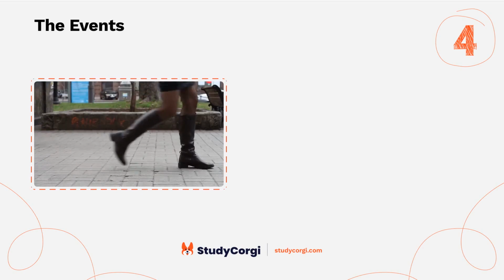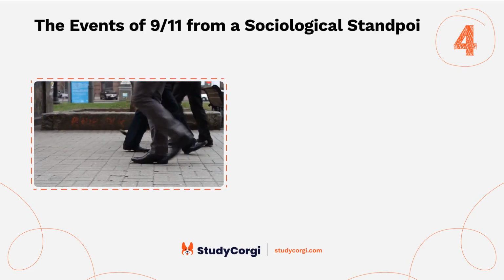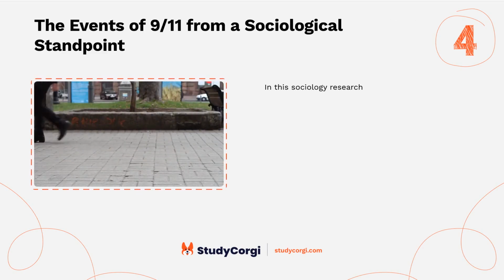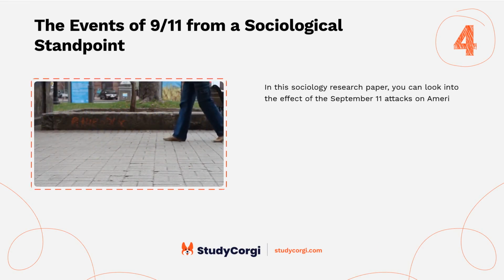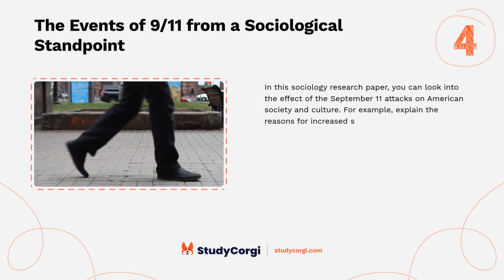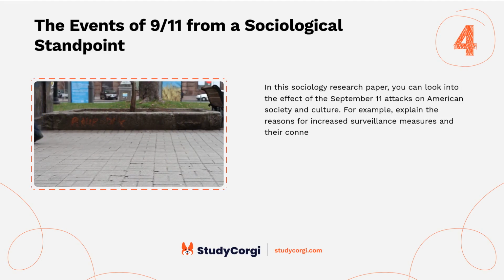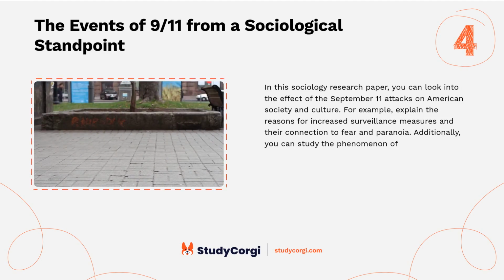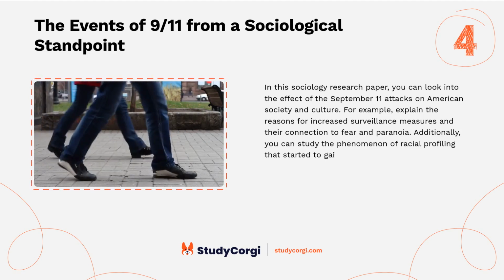TOP-5 September 11 Research Topics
Are you looking for some inspiration for your next research project? Do you want to find topics to write about? If so, you've come to the right place! In this video, we will share the top-5 September 11 research topics. You will learn all there is to know about this field and how you can contribute to the advancement of knowledge. Whether you are a student, a teacher, or a researcher, this video will help you find your passion and spark your curiosity.

📝 Voice-over list:
👉 00:09 → Looming the Tower: Al Qaeda and the Road to 9/11
👉 00:38 → 9/11 Terrorist Attacks and Their Effects on Muslims
👉 01:04 → 9/11 and Hurricane Katrina: Psychological Aspects
👉 01:30 → The Events of 9/11 from a Sociological Standpoint
👉 01:58 → The Tragedy of September 11, 2001: Personal Experience